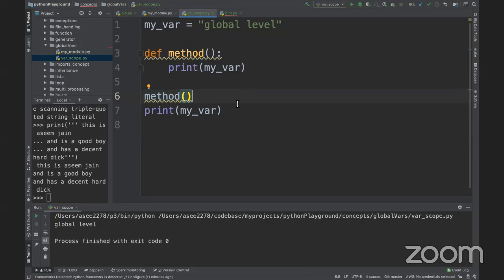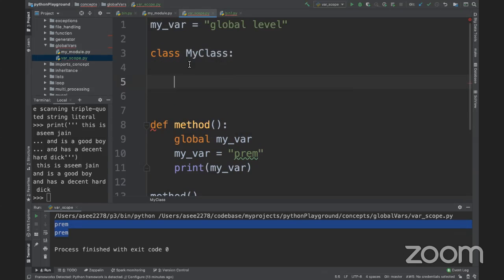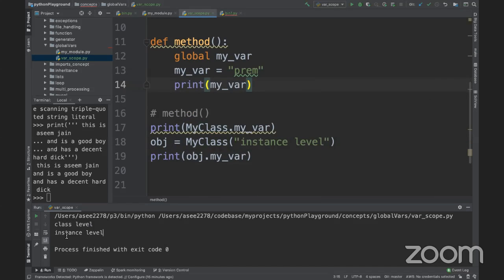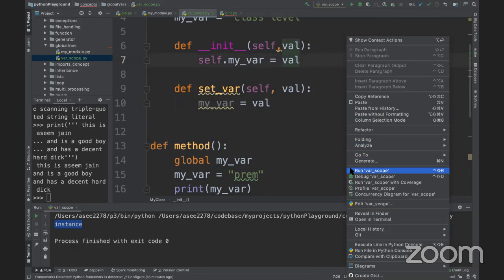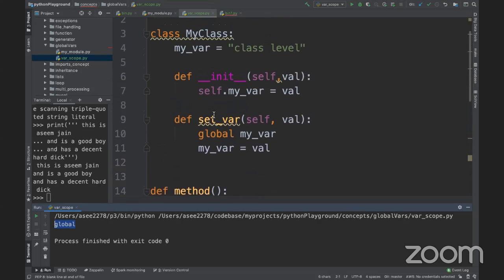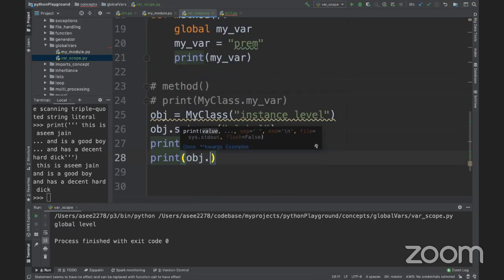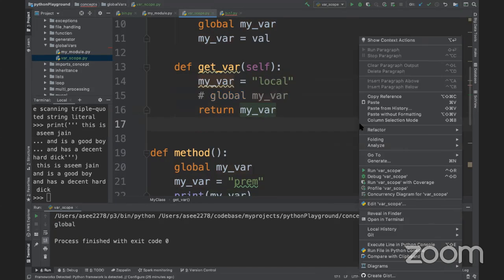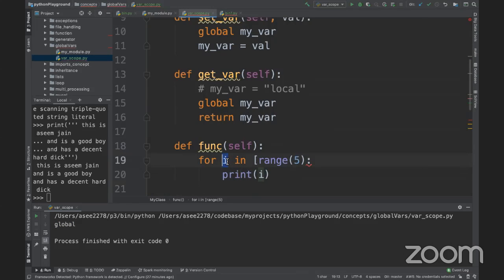Python variable scope with working code example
Here is the code:
We learn about scopes of the variable in python:
which are local, instance, class, global

my_var = "global level"

class MyClass:
    my_var = "class level"

    def __init__(self,val):
        self.my_var = val

    def set_var(self, val):
        global my_var
        my_var = val

    def get_var(self):
        # my_var = "local"
        global my_var
        return my_var

    def func(self):
        for i in range(5):
            print(i)

def method():
    global my_var
    my_var = "prem"
    print(my_var)

# method()
# print(MyClass.my_var)
obj = MyClass("instance level")
obj.set_var("global")
# print(my_var)
print(obj.get_var())